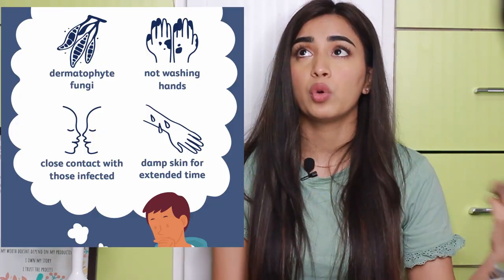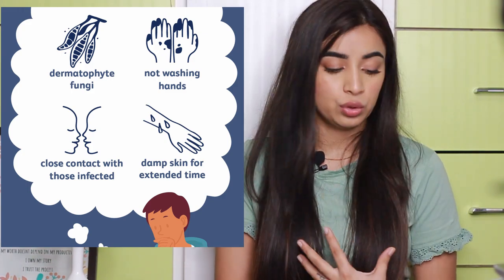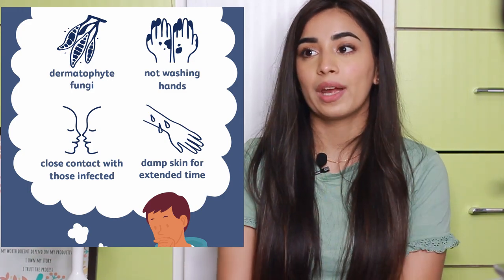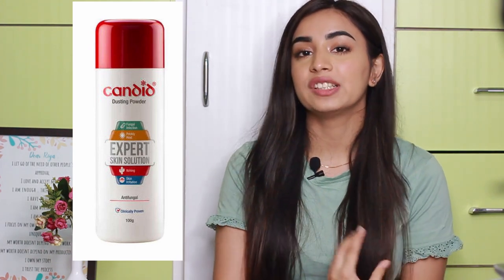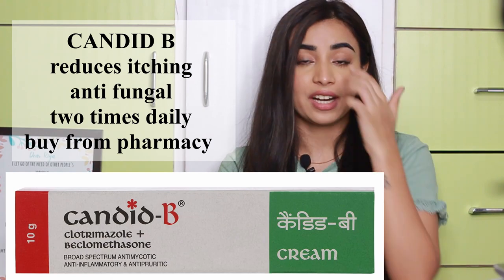RINGWORM| fungal infection - home treatment| Rash & itch | Riya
Hi I’m  Riya
7/10 people have had fungal infection atleast once in their life ! and here is how to deal with it all . FUNGUS / TINEA / Ringworm / Rash.
I believe that lifestyle, diet, and little awareness can help tremendously in dealing with almost any health-related issues. So, let's chat about the many unknown tricks, myths, and misconceptions that hold back people.

A good DOCTOR not only treats his patients but teaches them to make healthy and educated choices.

product links
ABZORB DUSTING POWDER
CANDID POWDER
CANDID CREAM
SELSUN SHAMPOO
HEAD AND SHOULDER ANTIFUNGAL SHAMPOO

 Xoxo

for all your love and support.